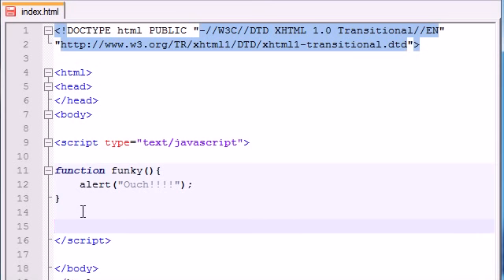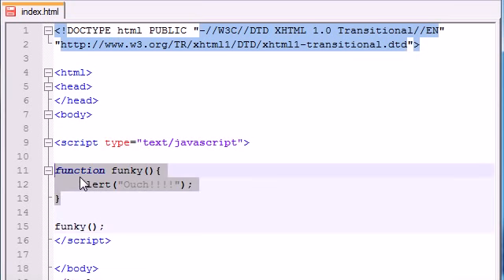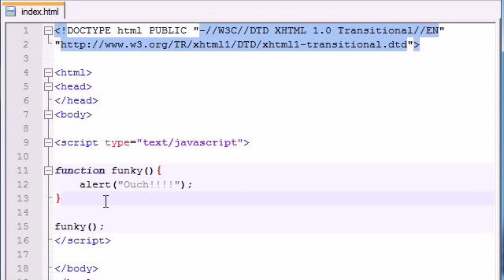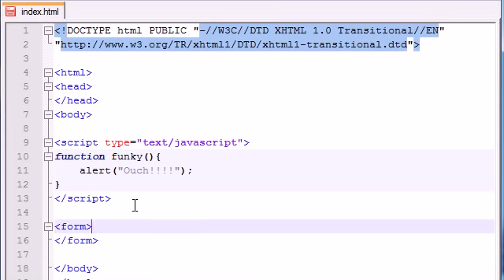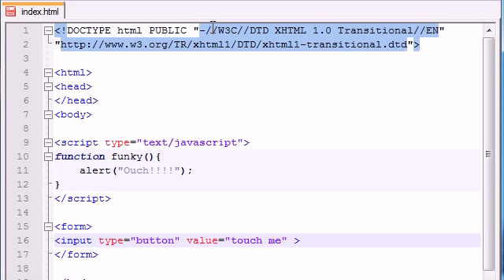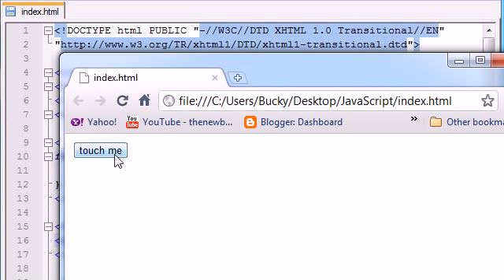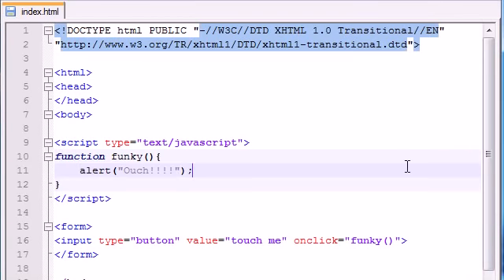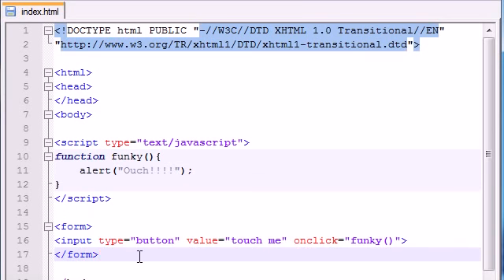Beginner JavaScript Tutorial 6 Functions